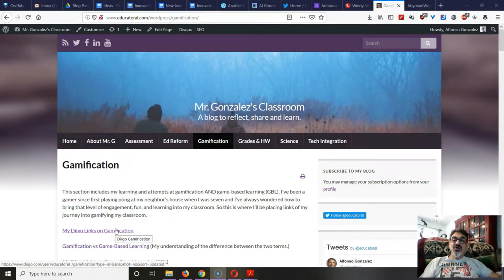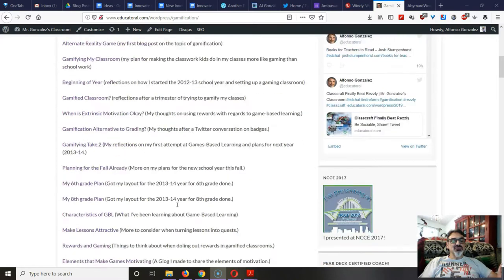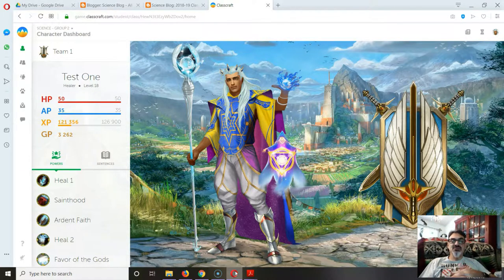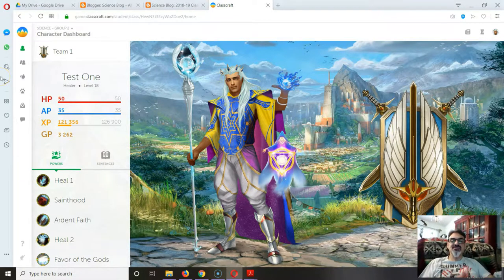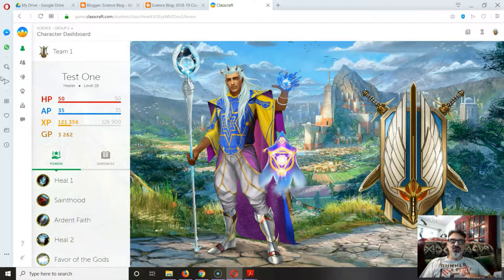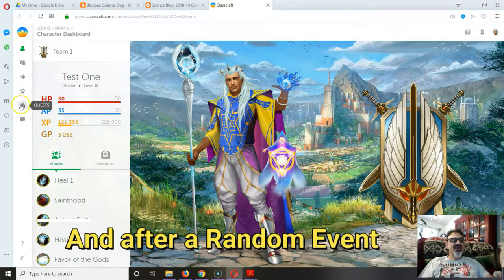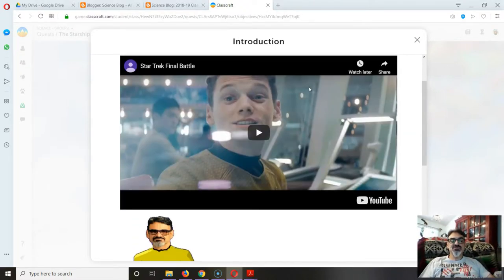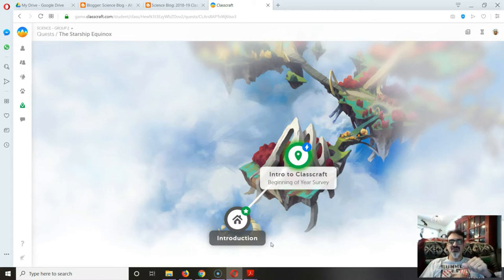Why I Use Classcraft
Sharing how I use Classcraft for the Classcraft Ambassador program. I think Classcraft is amazing and I share it with as many educators as I can!